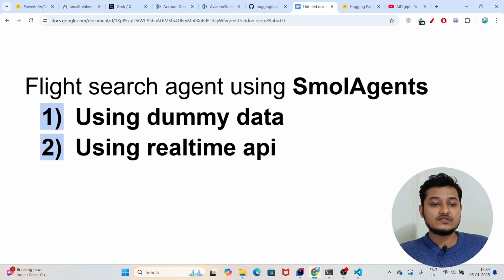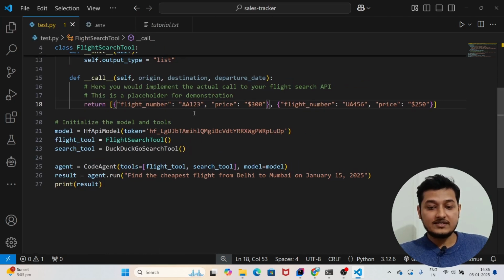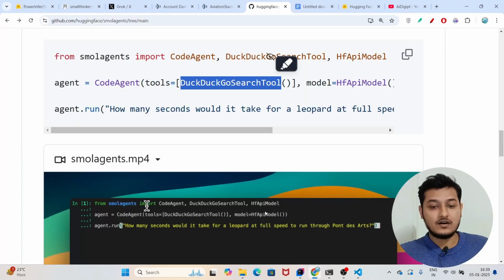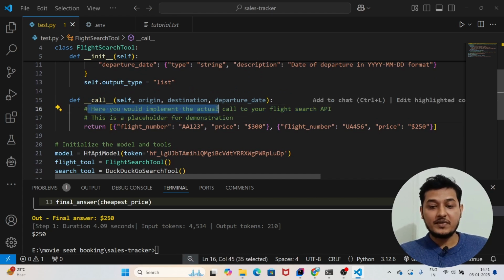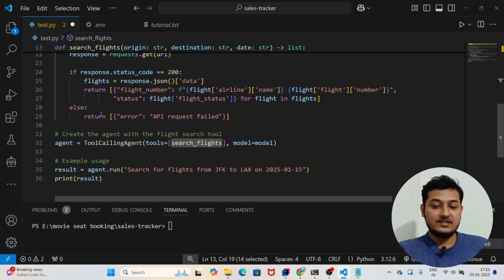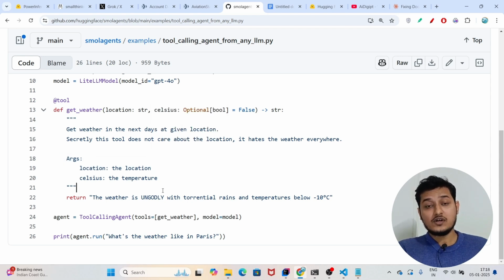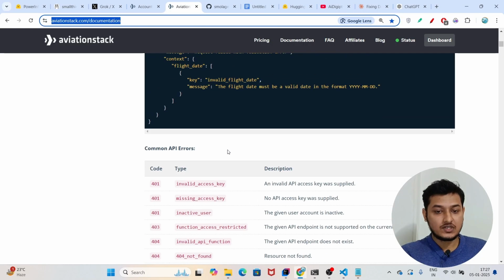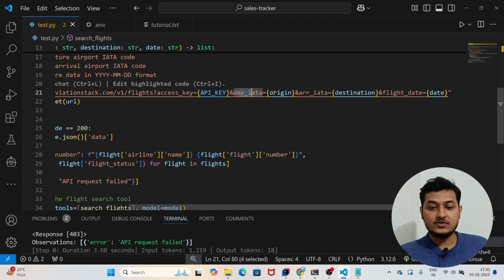PROJECT - Build AI Agent Using Smolagents By HuggingFace : Flight Search AI Agent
In this video, I'll be telling you about HuggingFace's new SmolAgents Framework that can build AI Agents in literally 3 lines. These AI Agents can do almost anything for fully free.

In this video, 'SmolAgents: This FULLY FREE SMOL AI Agent CAN DO ANYTHING! - Install Locally', we dive deep into the incredible capabilities of SmolAgents. Whether you're a tech enthusiast or just curious about AI, this video is for you!
 Here are the three main points we cover:
1. **What is SmolAgents?** - We explain the concept behind SmolAgents and how it can revolutionize your daily tasks.
2. **Installation Guide** - Follow our step-by-step tutorial on how to install SmolAgents locally on your device, making it accessible for everyone.
3. **Real-World Applications** - Discover the various ways SmolAgents can be utilized in everyday scenarios, showcasing its versatility and power.Join us on this educational journey and learn how to harness the potential of AI for free!

Aviationstack (Make sure you log in)
Source Code: (Don't blindly copy paste. Watch the video to understand Logic)